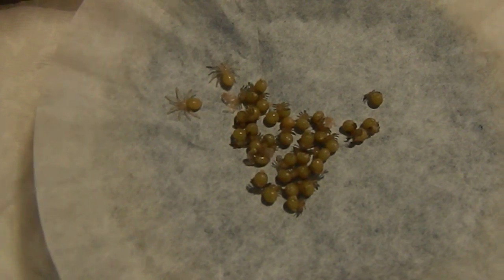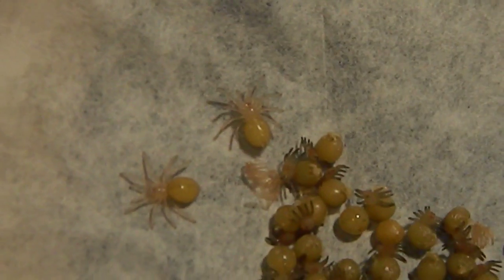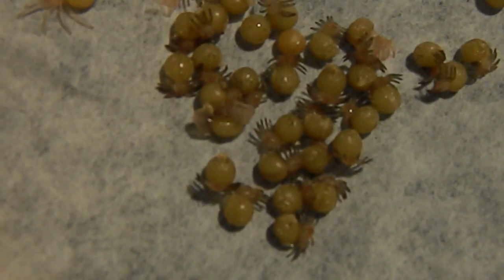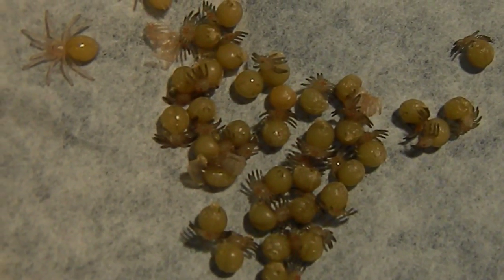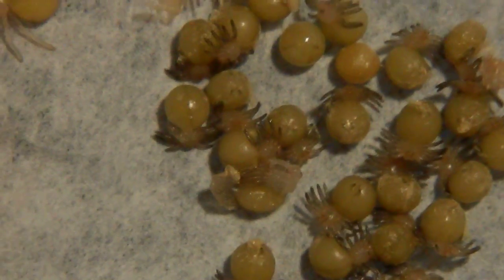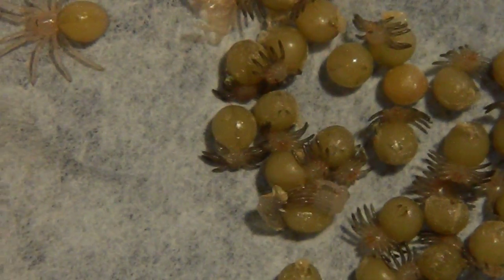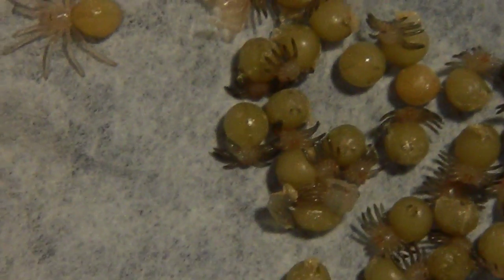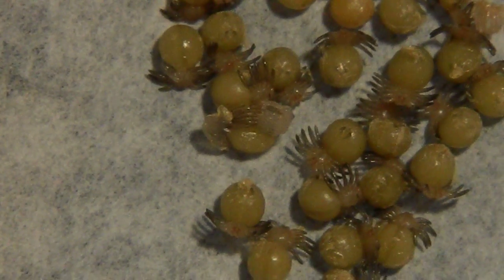1st instars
Heres an update on the poeci crew.

they seem to be poppin slowly but surely!